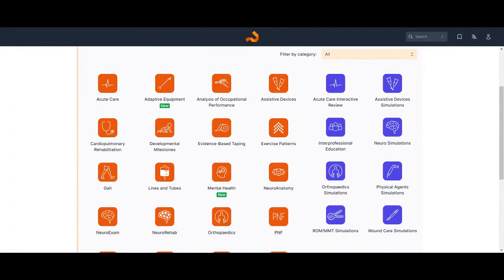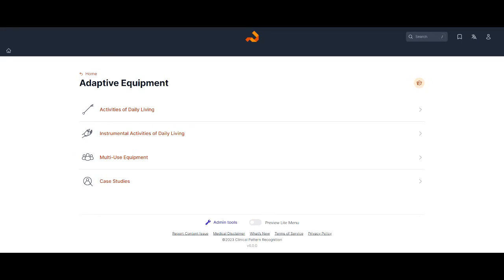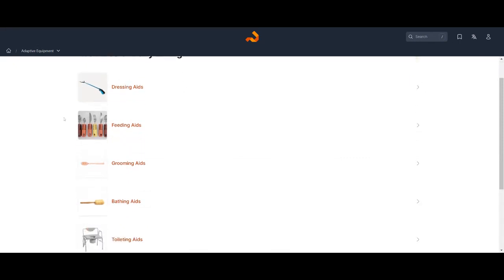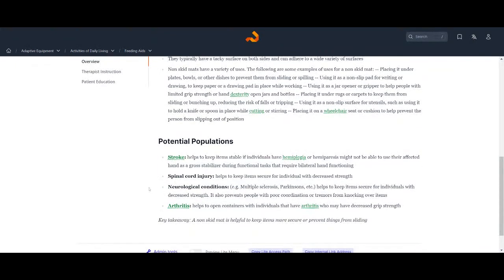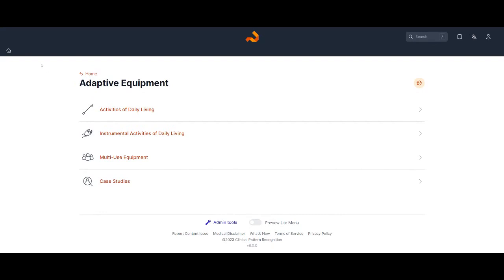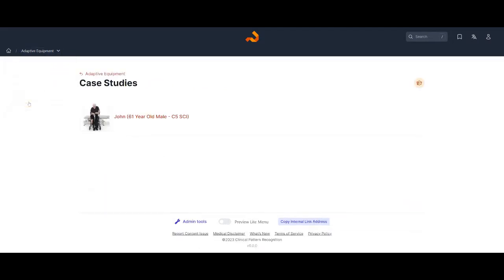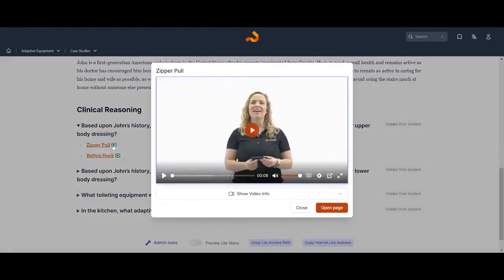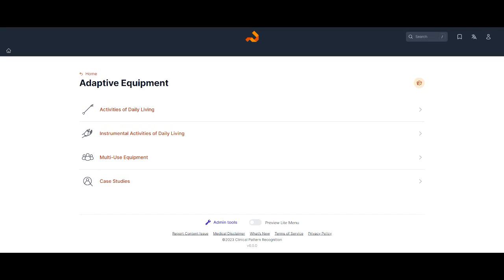Adaptive Equipment App Overview (Faculty App Demo)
PhysioU: An evidence-based educational guide used by Physical Therapy experts globally.
~130 simulations and eLearning modules to enhance clinical reasoning experience
~150 common conditions on Gait, Range of Motion, Orthopaedics, Assistive Devices and many more
~3000+ Evidence-based techniques with instant and free updates
~5000+ HD instructional videos
~World class medical expert collaboration
~24/7 unlimited access, super affordable student price

"PhysioU is very thorough and well-referenced."
Stephen Kareha, PT, DPT, OCS, ATC, CMP, CSCS, Arcadia University

"I really appreciate the app. Love it, very informative."
Dr. Urshia Noor, PT

"As a current physical therapy student this app is phenomenal!!!"
Nik Dimitry, a student at Virginia Tech

Try it for free today!

Timestamp
00:00 What does the Adaptive Equipment app include and how can you use it in your classroom
00:55 Four Catergories within the app
01:20 Equipment overview
02:02 Video on how to use the item and safety tips
02:25 Tools button use
03:07 Case studies